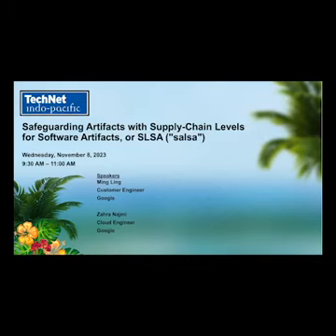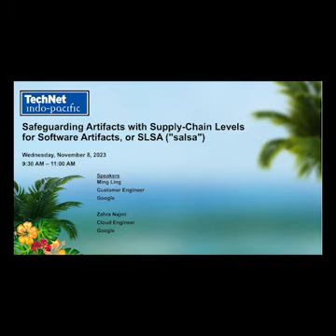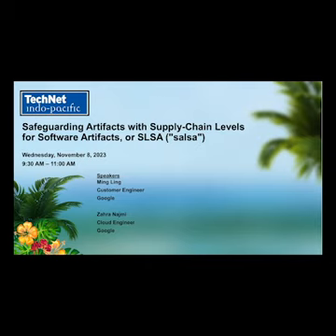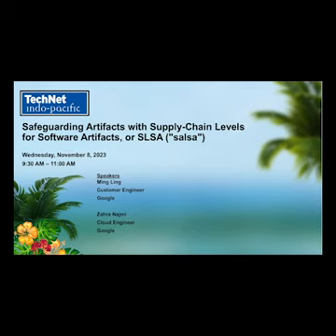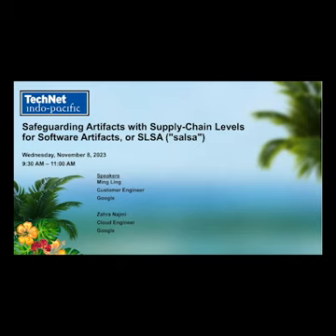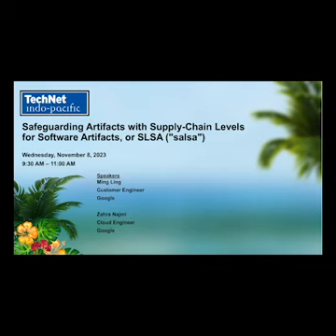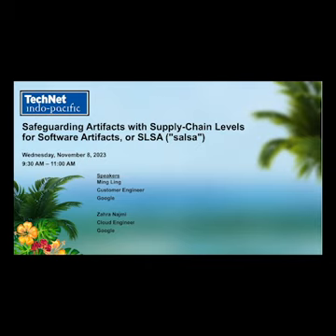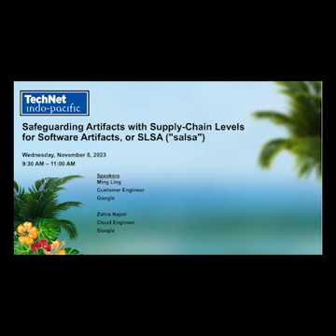Safeguarding Artifacts with Supply Chain Levels for Software Artifacts, or SLSA ("salsa") (CEs)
SLSA (slsa.dev), an open-source security framework, is a set of security best practices for software supply chains. It provides a reference for organizations to assess and improve the security of their software supply chains.
SLSA is based on the following principles:
-   Trustworthy software starts with trustworthy sources. SLSA requires organizations to track the provenance of their software, from the initial development to the final deployment.
-   Software must be built in a secure environment. SLSA requires organizations to implement security controls in their software development environments.
-   Software must be tested for vulnerabilities. SLSA requires organizations to test their software for known vulnerabilities.
-  Software must be protected in transit and at rest. SLSA requires organizations to protect their software from unauthorized access and modification.
- Software must be monitored for security incidents. SLSA requires organizations to monitor their software for security incidents and respond to them promptly.

SLSA offers a checklist of standards and controls to prevent tampering, improve integrity, and secure packages and infrastructure in your projects, businesses, or enterprises. This talk takes the conceptual framework and turns it into a reference architecture and implementation using native, serverless CI/CD toolchain and Binary Authorization. We will talk about some of the key components of SLSA and how to implement and apply them to your own application portfolio.

(Audio Only)